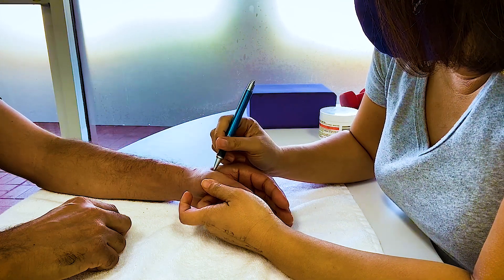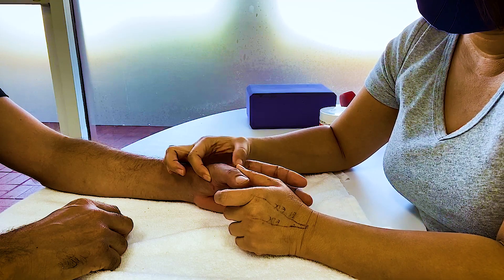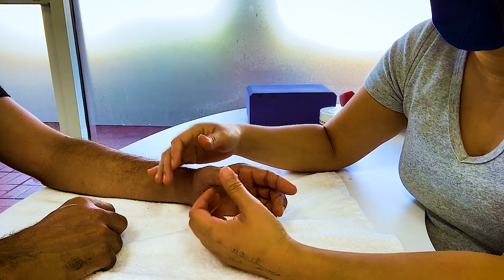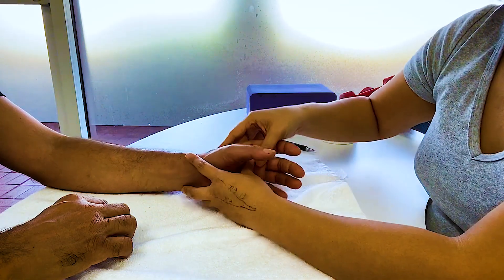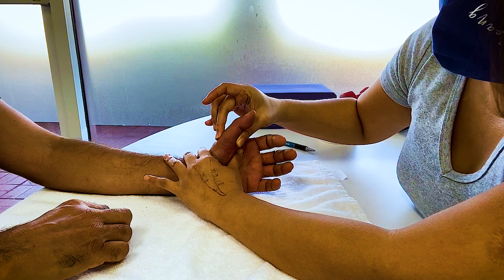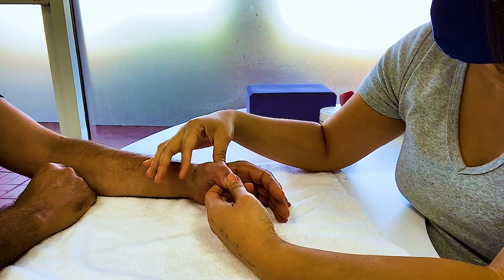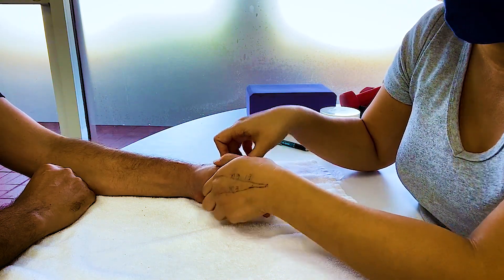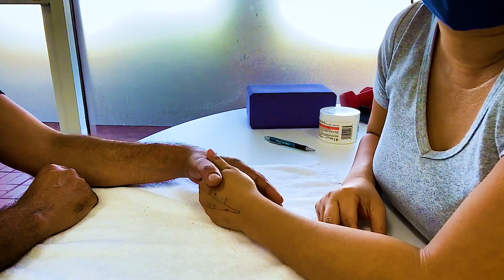Ulnar Collateral Ligament (UCL) Thumb Injury Assessment & Precautions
In this video we evaluate an Ulnar Collateral Ligament Thumb Injury. We discuss keys things and precautions to consider when assessing and providing therapy for the UCL injury.

No matter where you are on your journey to becoming a hand therapist, we can help. Click here to find the perfect resources for you.